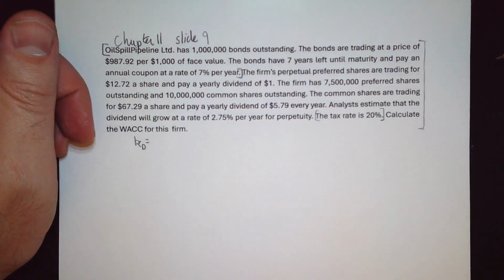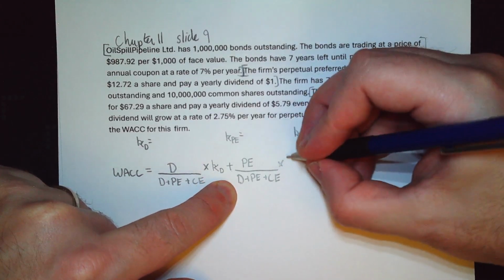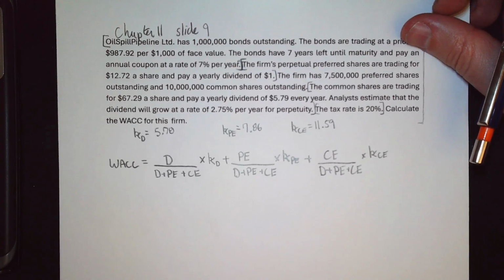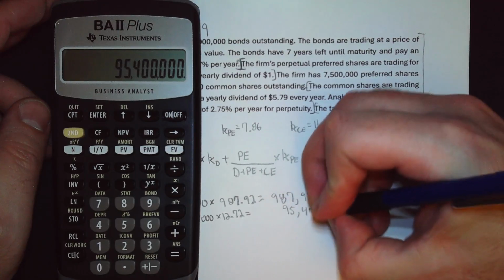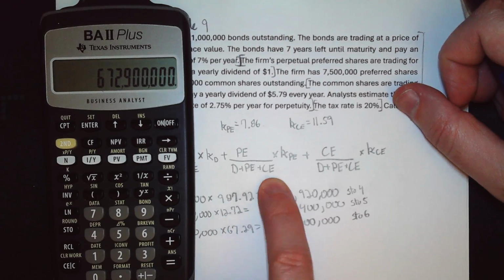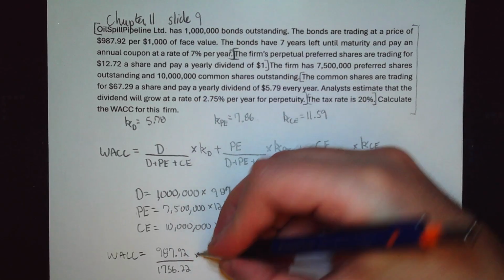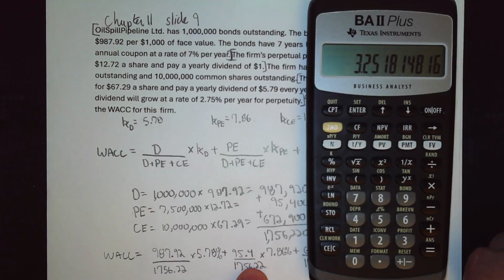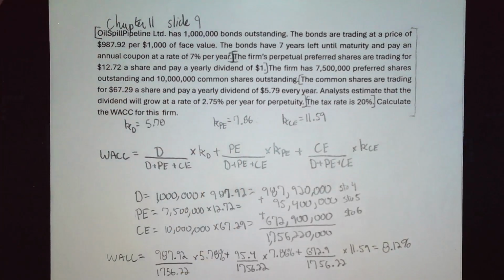Fin 310 Chapter 11 Example WACC